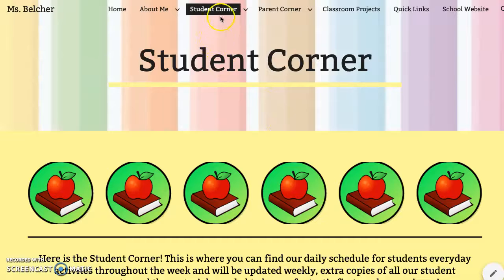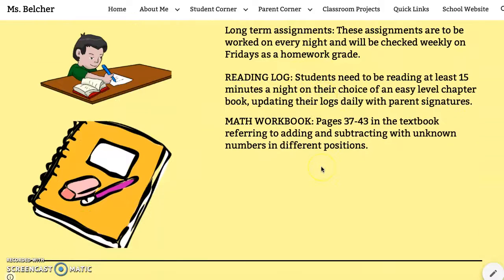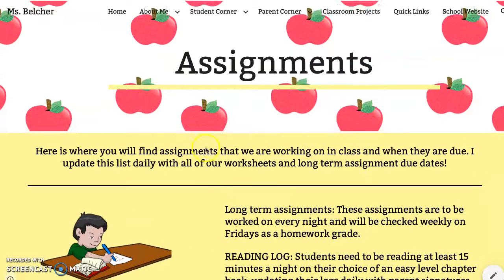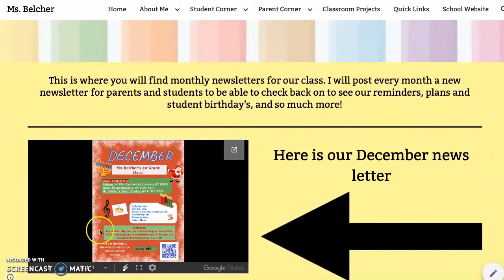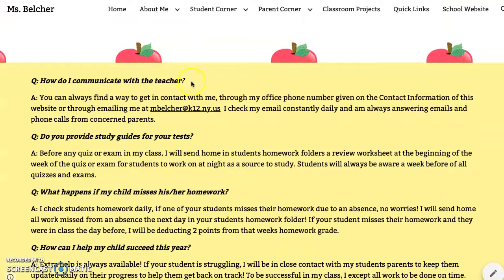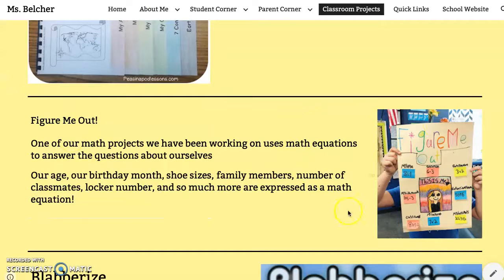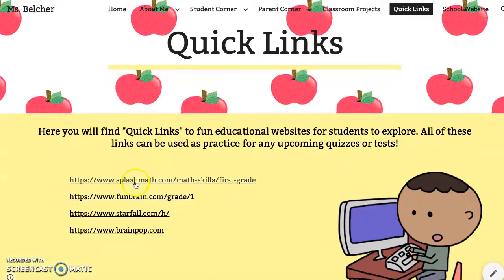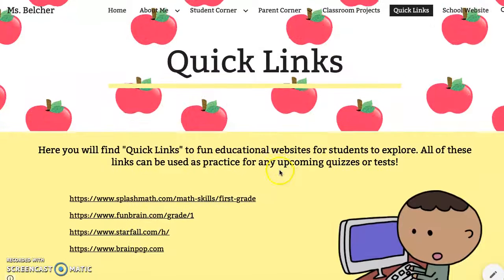Classroom Website Screencast